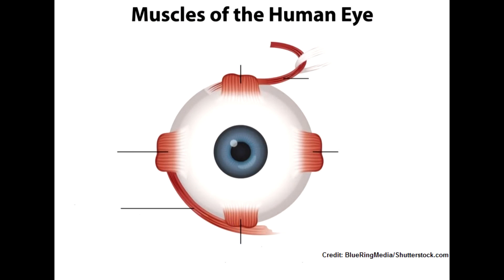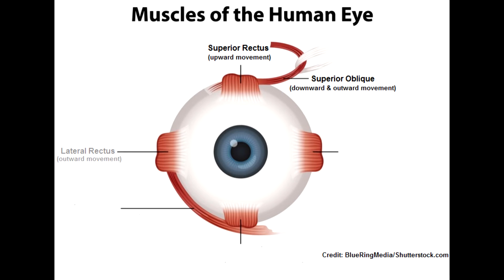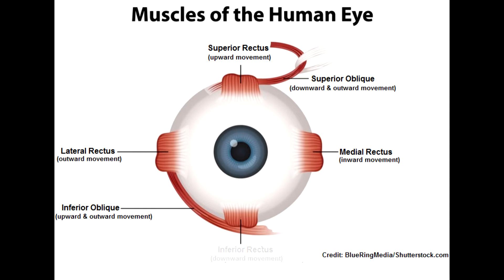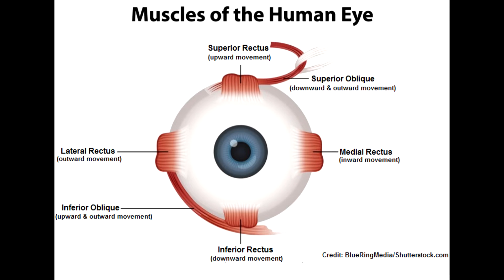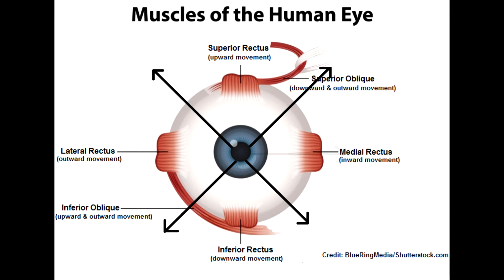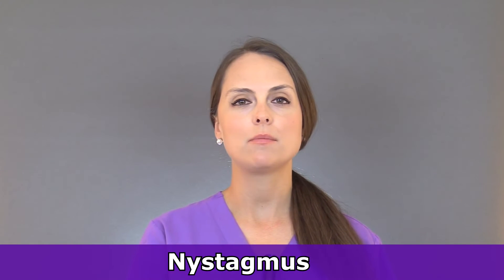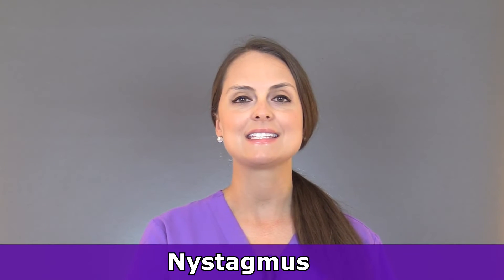Six Cardinal Fields of Gaze Nursing | Nystagmus Eyes, Cranial Nerve 3,4,6 Test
Six cardinal fields of gaze assessment in nursing, also called the six cardinal positions of gaze, helps us to assess how the six extraocular eye muscles are working. In addition, this assessment allows us to check cranial nerves III, IV, and VI during a neuro assessment, cranial nerve assessment, or head-to-toe assessment.

The eye muscles that the six cardinal fields of gaze will check include the following:

-Superior Rectus
-Superior Oblique
-Lateral Rectus
-Medial Rectus
-Inferior Oblique
-Inferior Rectus

During the assessment, we'll ask the patient to move the eyes in the upper right, lower left, left upper, right lower, and then left to right positions. We're looking for a smooth motion in the eyes as they change direction, which indicates normal movement. If they eyes jerk or shake, that could indicate nystagmus.

Again, this can also be used as a cranial nerves 3, 4, and 6 examination.

neuro exam